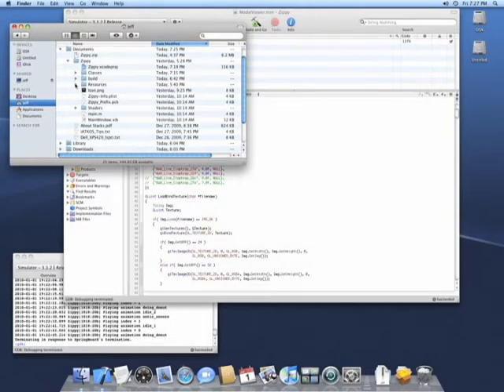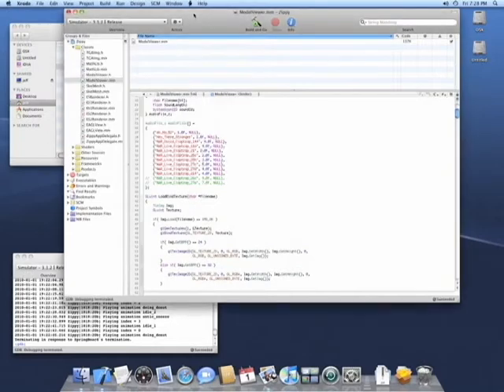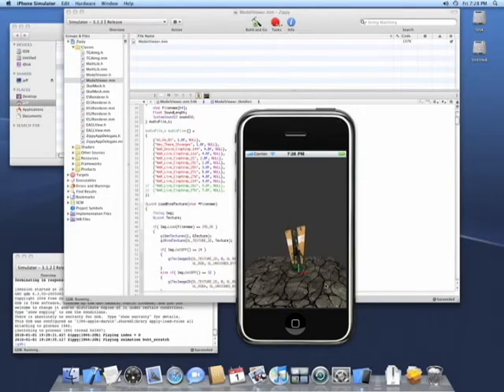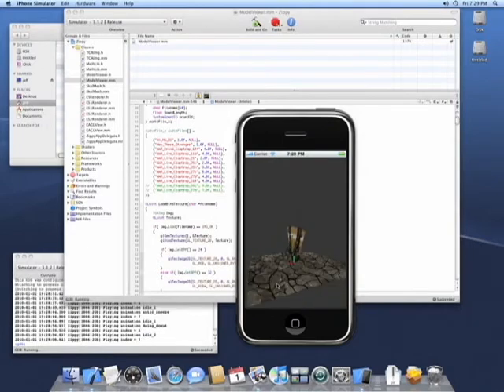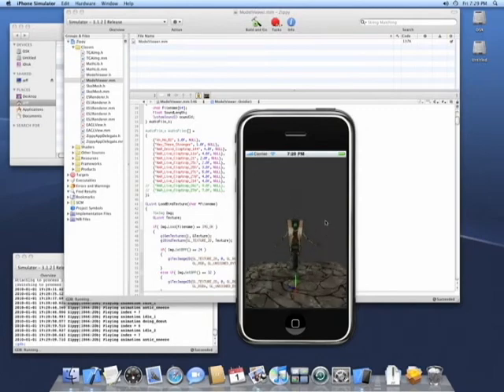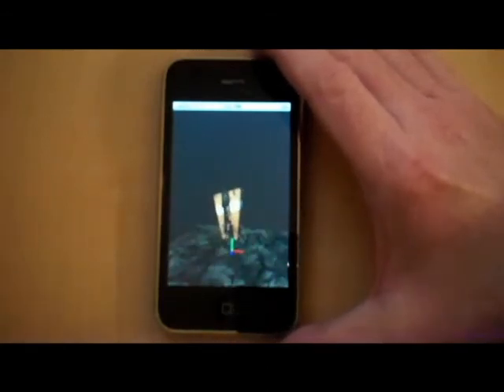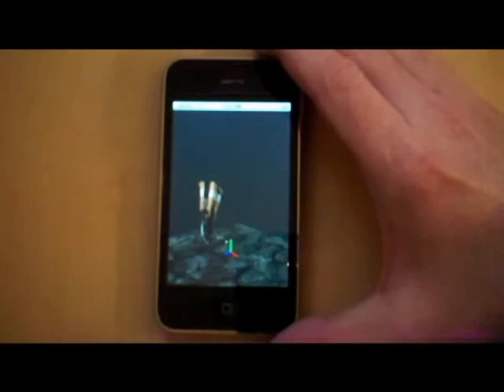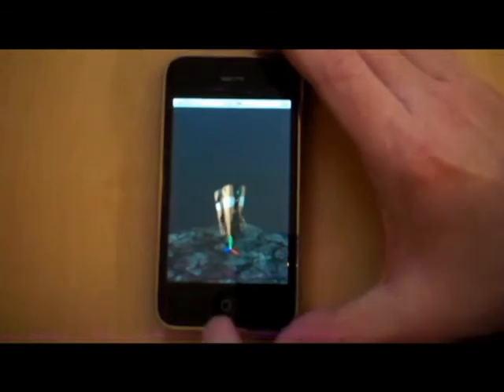Claptrap_iPhone.avi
Claptrap from the game Borderlands running on the iPhone.  I wanted to learn how to make an iPhone app and since I work for Gearbox Software, I thought it would be fun to put Claptrap on the iPhone.